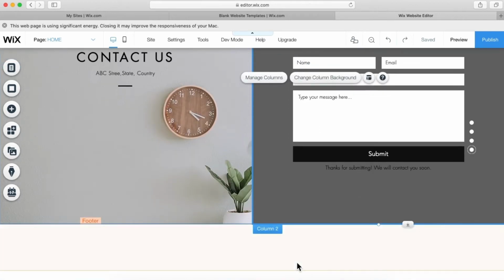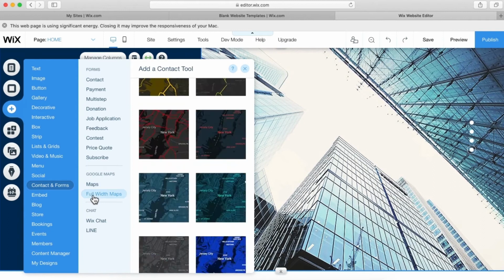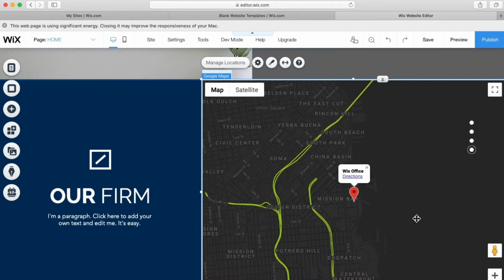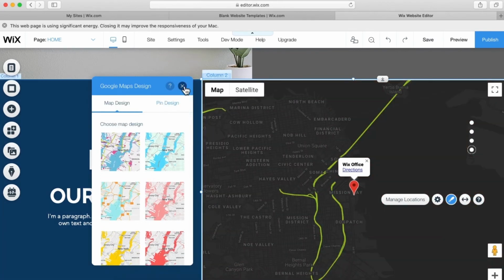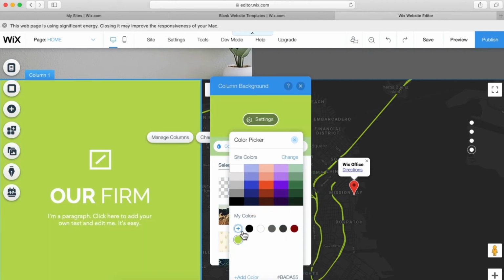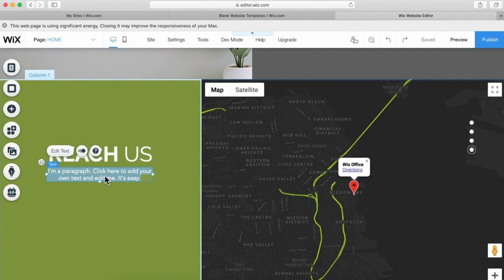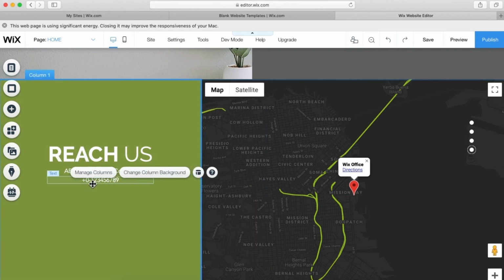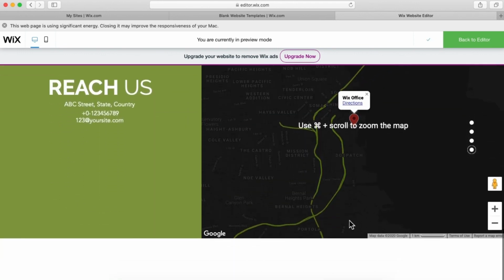How to add map in your Wix website | Wix Tutorial | Scoolex